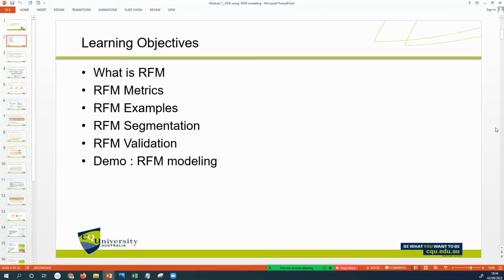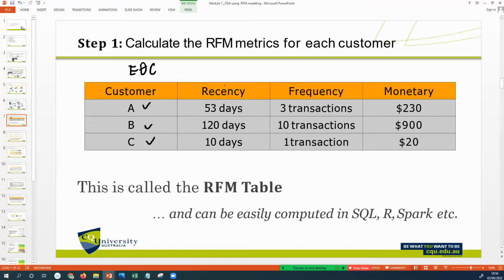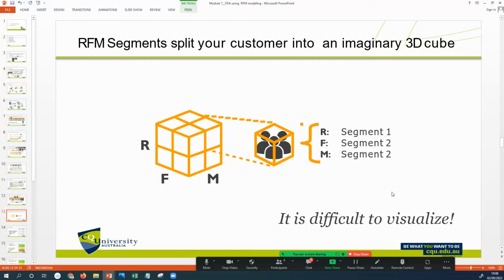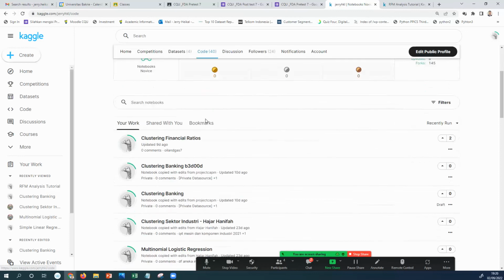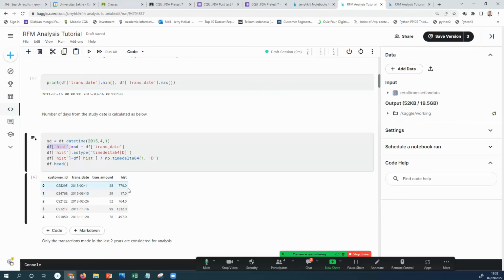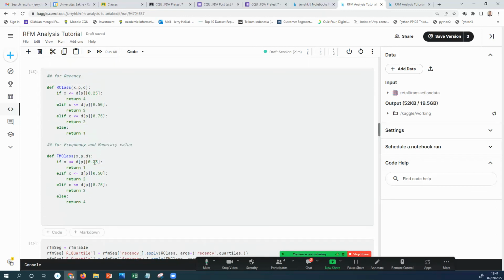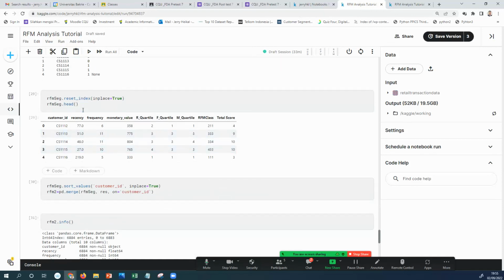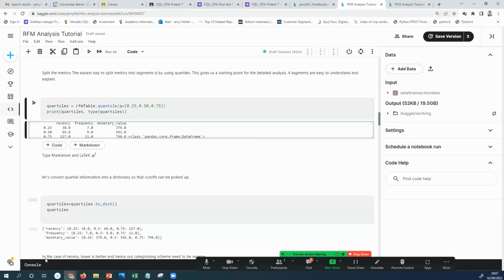ENG | Financial Data Analytics using Python | Ch 7 FDA using RFM